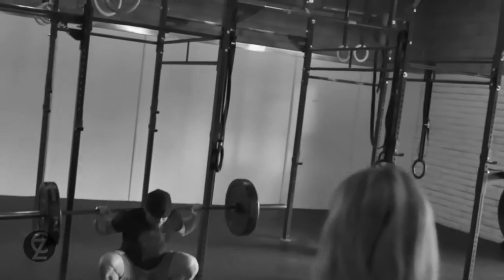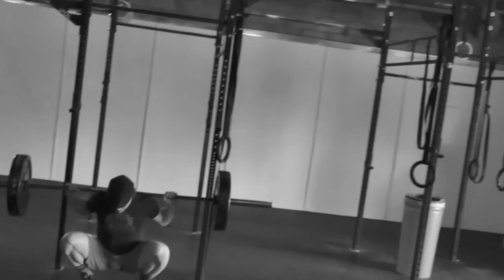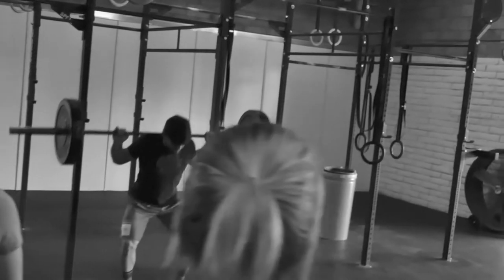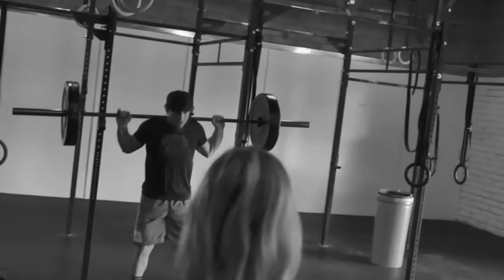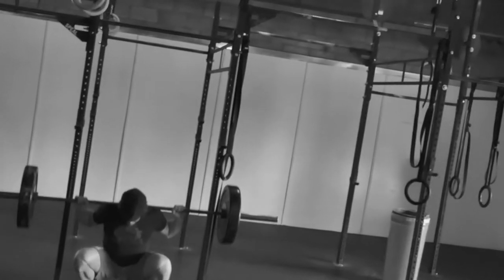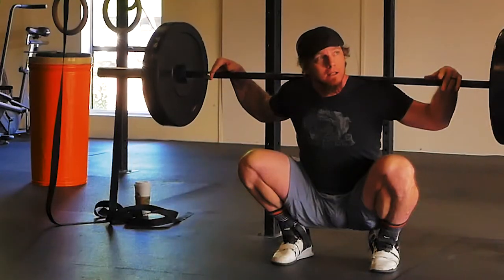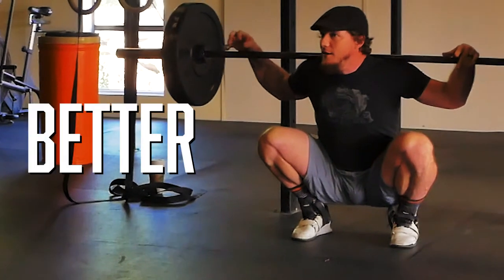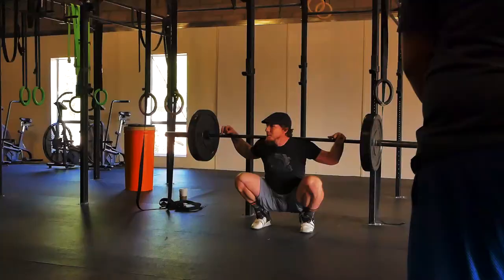CHAD VAUGHN on FLEXIBILITY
2x Olympian Chad Vaughn on the three keys to Olympic weightlifting: flexibility, comfort, and strength. Part 1 - Flexibility.

ABOUT THE WOD JUNKIES
Hi, we're the WOD Junkies (Jarrod Davis and Joseph Carpenter). We are CrossFit owners and certified CrossFit coaches in southeastern Arizona. When we aren't working our regular jobs, wei're busy building our "box" and strengthening our community. We made this channel to tell the stories of the owners, coaches, and athletes just like us who are hustling to make a buck and dedicating their lives to strong, healthy living. Have a story to tell? Hit us up across social media at @thewodjunkies. We'd love to tell your story!

Check out THE WOD JUNKIES PODCAST at Anchor.fm/thewodjunkies or by searching "THE WOD JUNKES PODCAST" where ever you listen to podcasts.